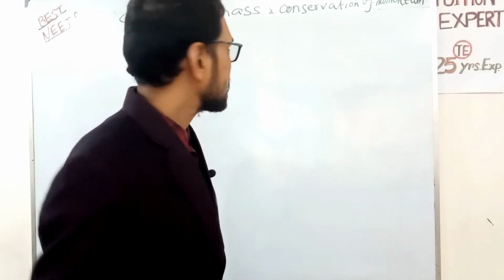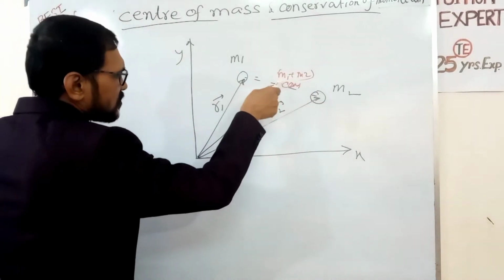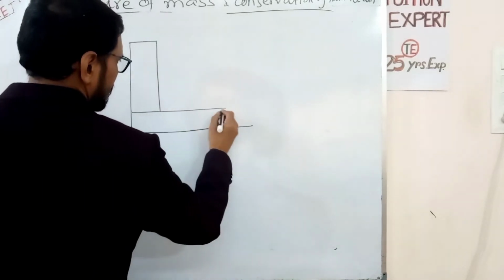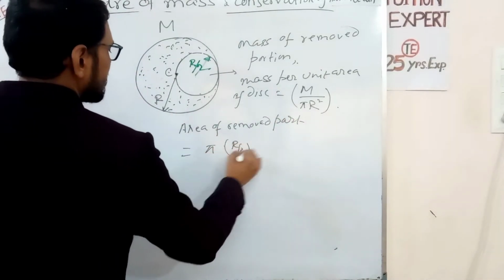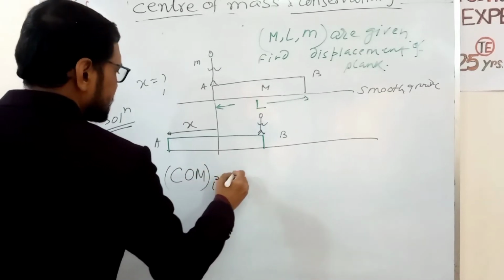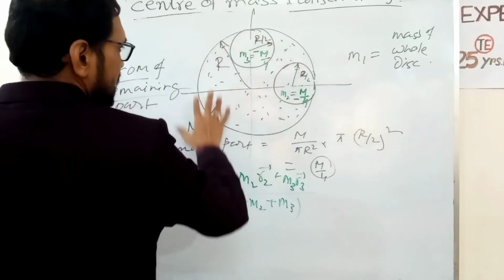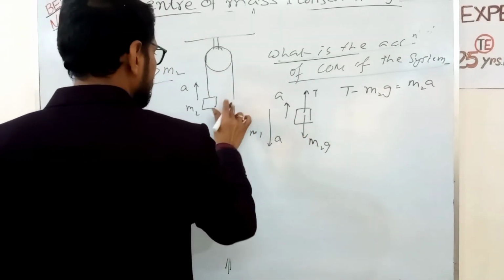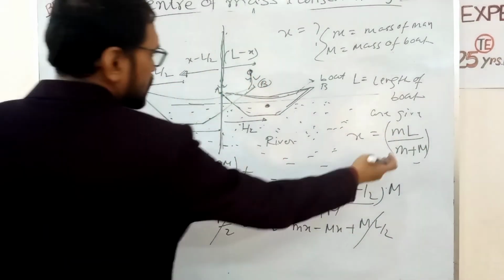CENTRE OF MASS.CONSERVATION OF MOMENTUM IN ONE CLASS. CLASS11/IIT/NEET.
CENTRE OF MASS. CONSERVATION OF MOMENTUM. CLASS11/IIT/NEET. Very important special and unique physics classesfor IIT boards and NEET.Videos are in simple indian english languase.Explanations are made such a way that students can easily understand.different colour pens are used to understand clearly#tuitionexpert#iitjee physics class#neet physics class#jee main physics class#cbse class11 physics class.IIT/MAIN/CBSE/BOARDSuniquephysicsclasses.In this video I have explained the centre of mass in details and conservation of momentum neetphysics iitjeephysics class11physics.@tuitionexpert.